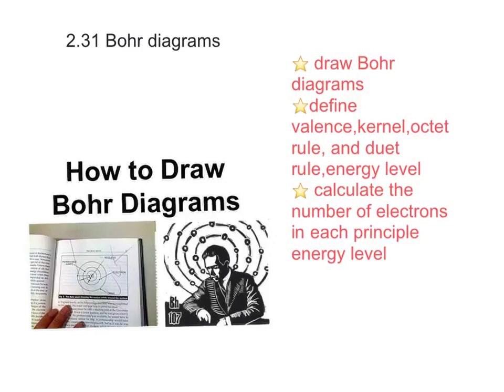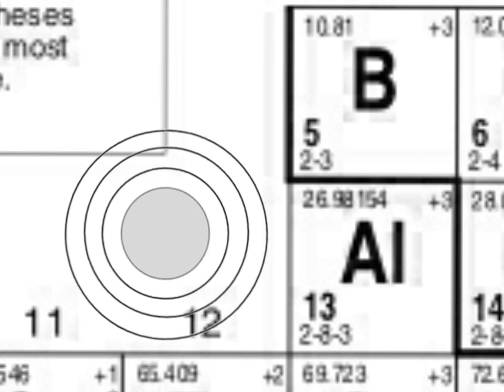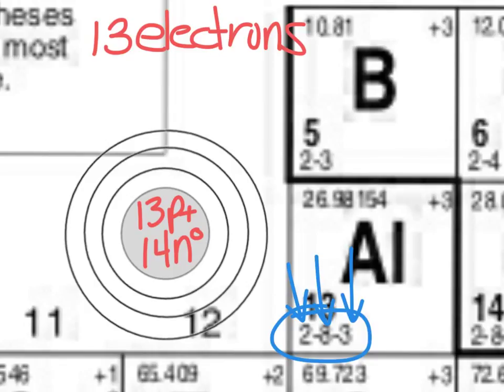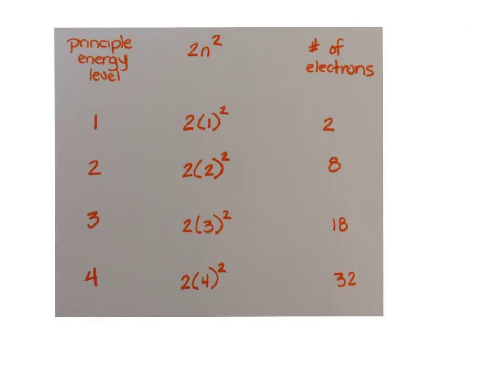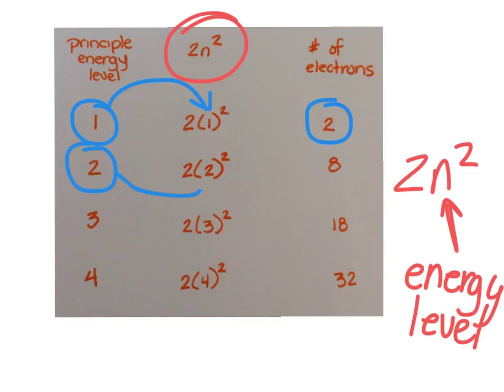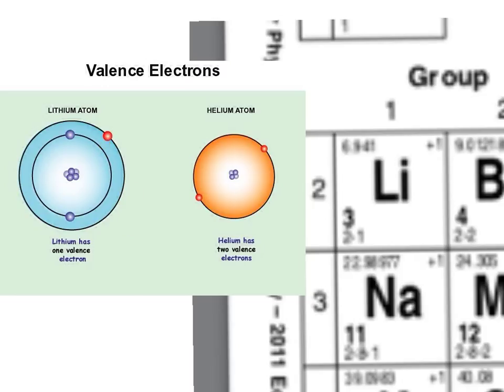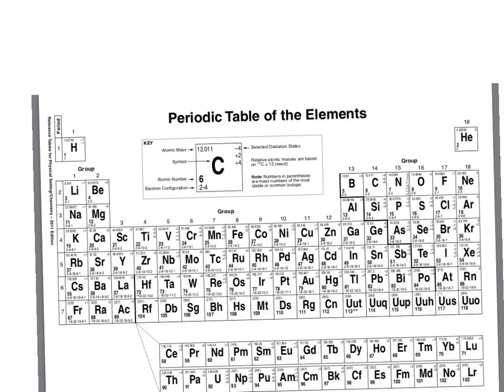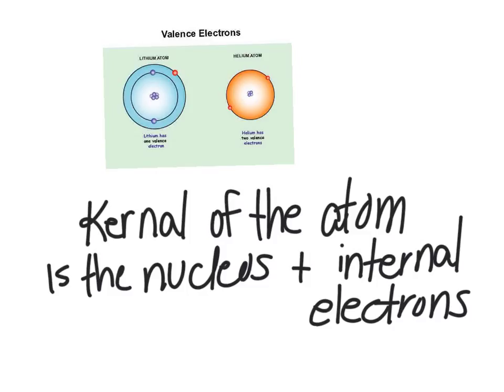video 2.5 Drawing bohr diagrams lewis dot diagrams